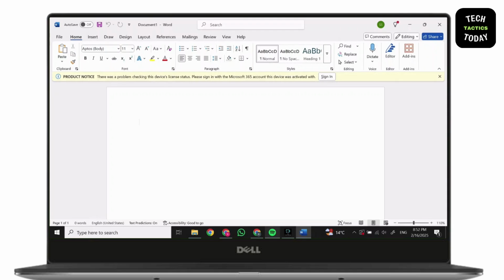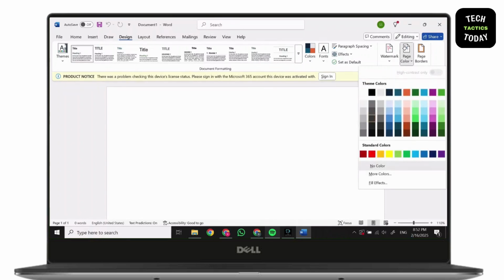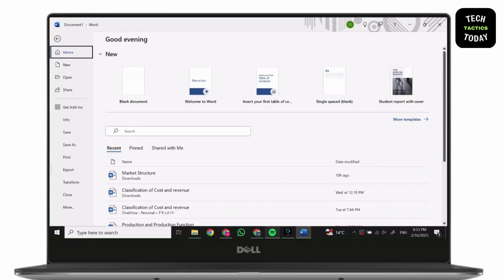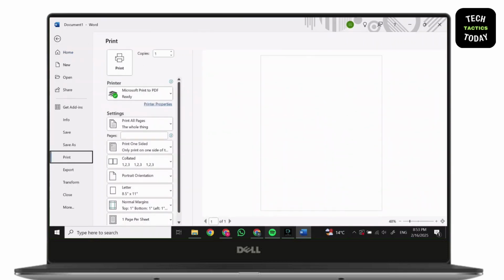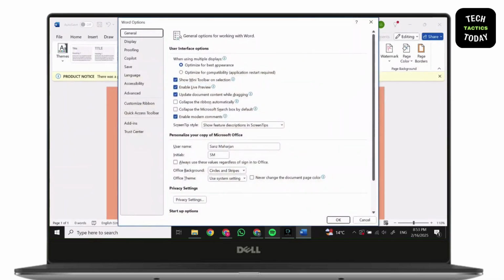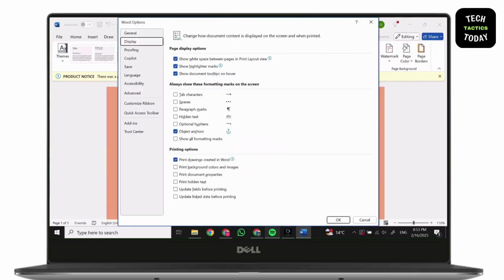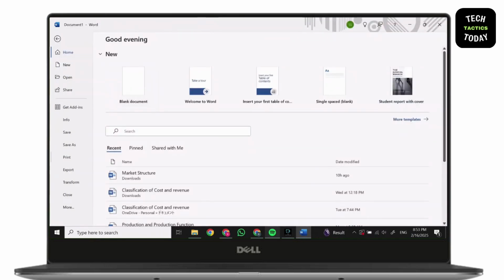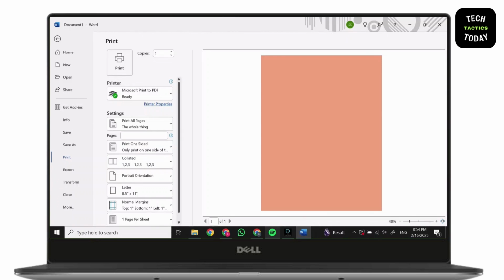How to Apply and Print Word Document with Full Background Color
Welcome to our step-by-step guide on "How to Apply and Print a Word Document with Full Background Color"! If you've ever tried to print a document with a background color in Microsoft Word and it didn’t show up, this video is for you. We’ll walk you through enabling background color printing, setting up page colors, and ensuring your prints look exactly as they appear on screen.

What You'll Learn:

How to apply a full-page background color in Word
How to print a Word document with background color
Fix: Background color not printing in Word
Word settings to enable background color printing
How to use background images and colors in Word
Best print settings for high-quality color prints
Timestamps:
00:05 How to apply background color in Word
00:25 How to print background color in Word
00:40 Fix: Word background color not printing
00:55 Best print settings for background color